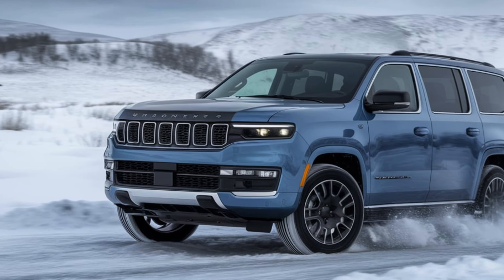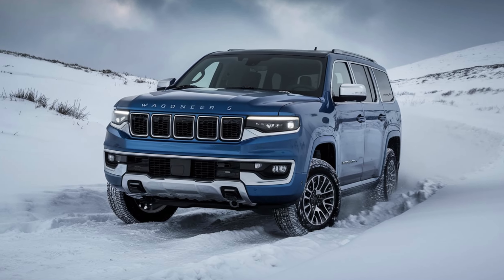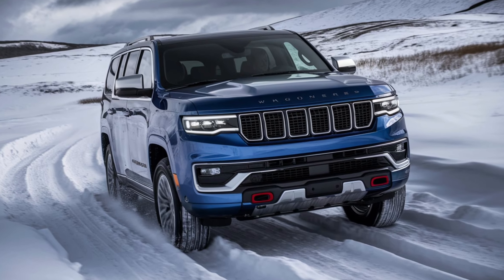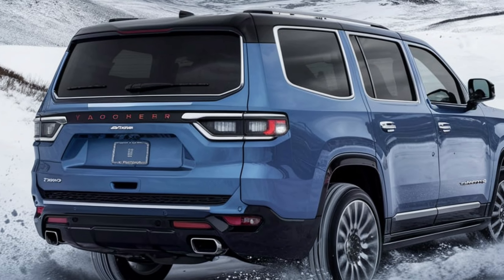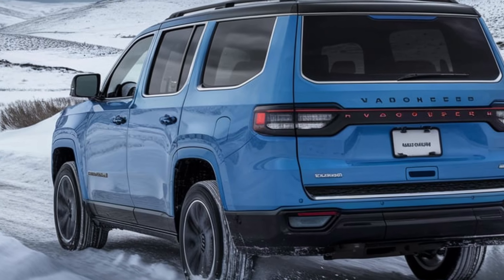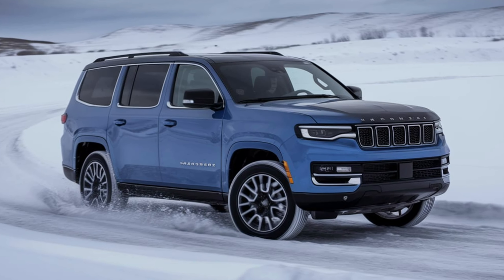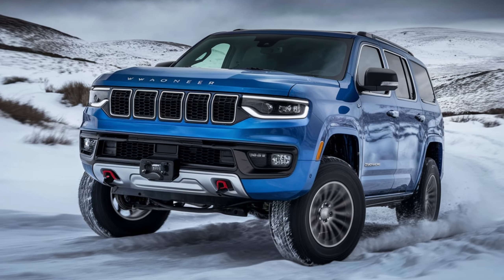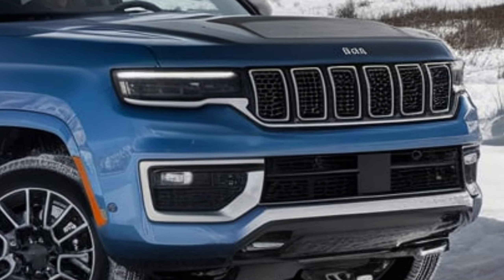2025 Jeep Wagoneer S – The Ultimate Luxury SUV Revealed!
2025 Jeep Wagoneer S – The Ultimate Luxury SUV Revealed!

Get ready to be amazed by the 2025 Jeep Wagoneer S! In this video, we dive deep into why this luxury SUV is causing such a stir. From its jaw-dropping design to its cutting-edge features, find out what sets the Wagoneer S apart from the competition.

Cover topics:

2025 Jeep Wagoneer S – The Ultimate Luxury SUV Revealed!""Is the 2025 Jeep Wagoneer S Worth the Hype? Full Review!""Jeep Wagoneer S 2025: Top Features That Will Blow Your Mind!""First Look at the 2025 Jeep Wagoneer S – A New Era in SUVs!""Jeep Wagoneer S 2025: Performance and Style Combined!""Why the 2025 Jeep Wagoneer S Is a Game-Changer for Luxury SUVs!""2025 Jeep Wagoneer S – Everything You Need to Know!""Top 5 Reasons to Buy the 2025 Jeep Wagoneer S Right Now!""Jeep Wagoneer S 2025: Innovations and Design That Set It Apart!""Exploring the 2025 Jeep Wagoneer S – A Comprehensive Review!"